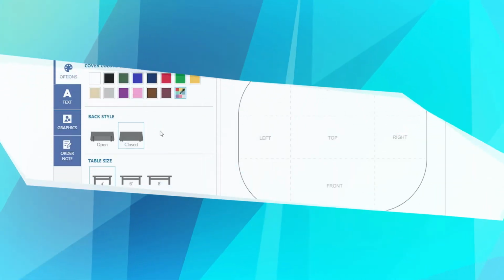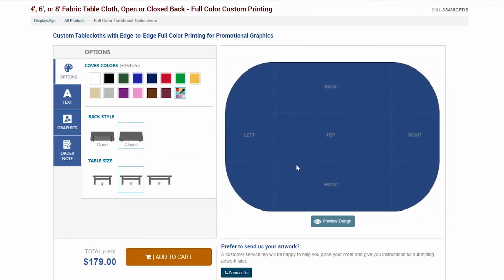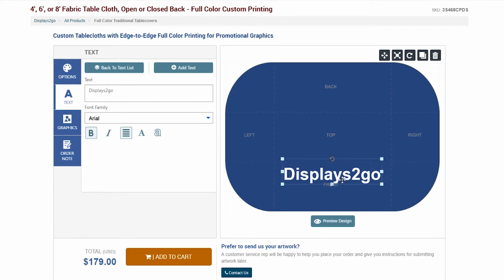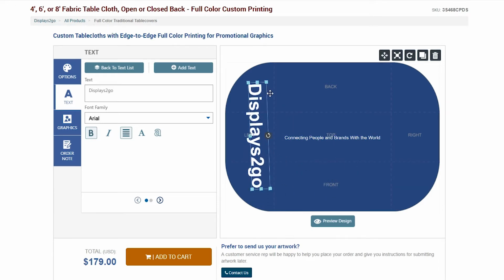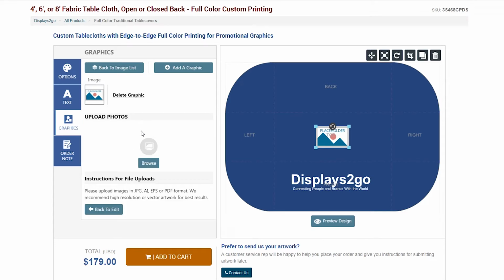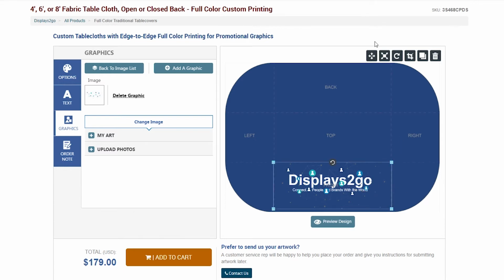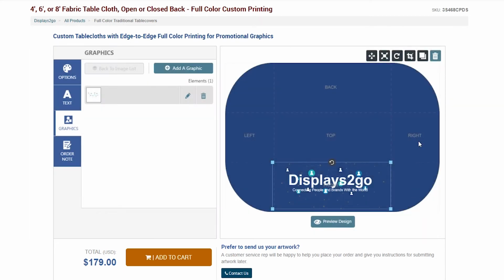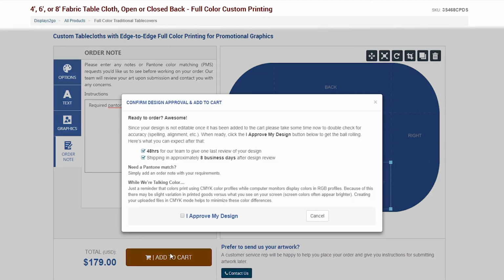How to Design a Custom-Printed Display with the Designer Tool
You don't have to be an expert graphic designer to create a professional branded display. In this video, learn how to use our online Designer Tool to create full color custom printed table covers, posters, banners and more in just a few minutes without ever leaving your browser.

Simply choose one of our Designer-ready customizable products. Then select your desired size, add text, colors & shapes. You can also upload your own logo or graphics, and place them in the Designer’s easy and intuitive interface.

Remember, the finished banner or display will be larger in-person than it appears on-screen, so it's important to use high-resolution images for the best possible print quality (and to avoid pixelation). Sticking to a brand style guide? Before submitting your design, you’ll also want to include an Order Note with the Pantone values for any critical colors to ensure they print as expected. After you're finished with your design, simply add it to your cart and you're ready to checkout!

If your design requires edits before it's ready to print, you'll receive personalized recommendations from a representative via email. Our in-house artwork team will review your graphics and follow up with a final approval, then it's ready to print!